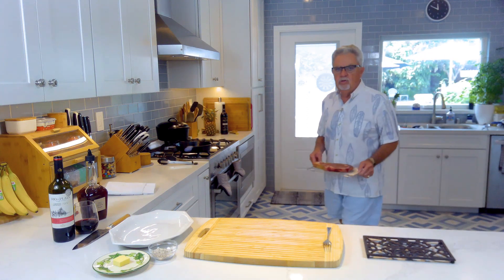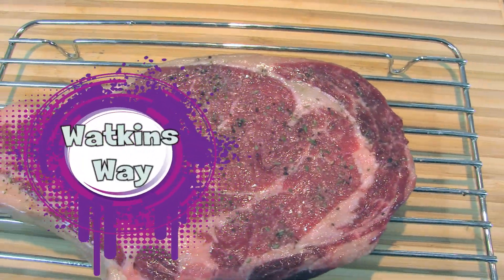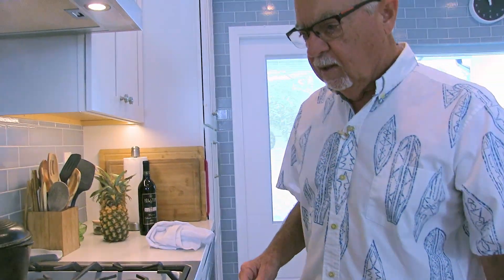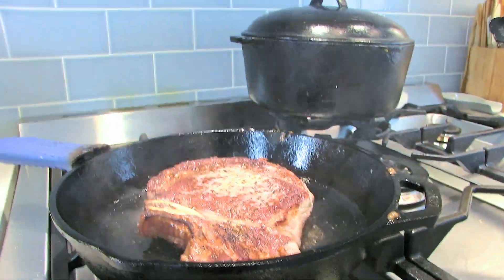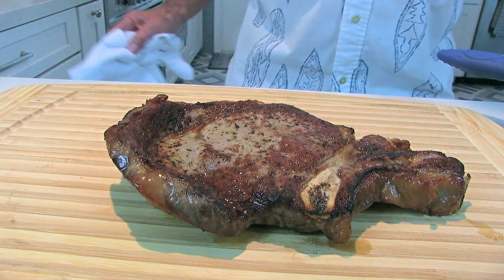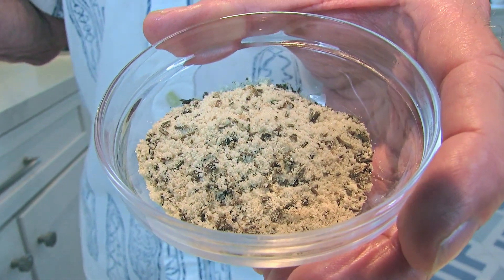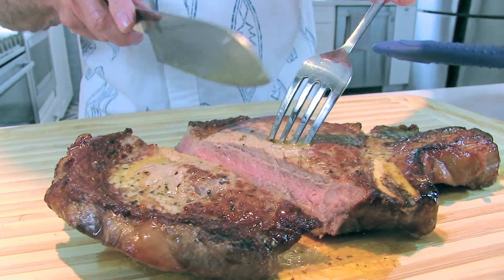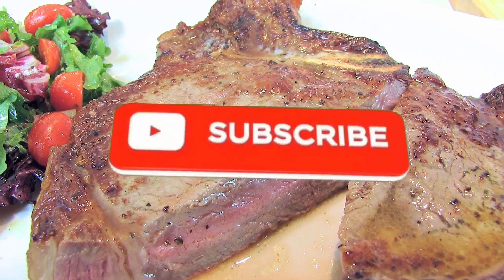Dry Aged Rib Eye Steak in a Cast Iron Skillet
There's no better way to experience the best steak you've ever had, than to dry-age it.  SO good.

Gary shows you the easy process.

Rib-Eye Steak:
Salt Steak on both sides
Place on an open rack uncovered in the refrigerator for 2 days
Season on both sides with Rosemary Infused Salt and pepper
Place in a hot, oiled cast iron skillet for 2 1/2 minutes on one side at medium high heat
Flip it in Skillet
Transfer skillet with steak into a 500 degree oven for 2 1/2 minutes
Top with butter.  Yes, Butter

 Perfect steak!